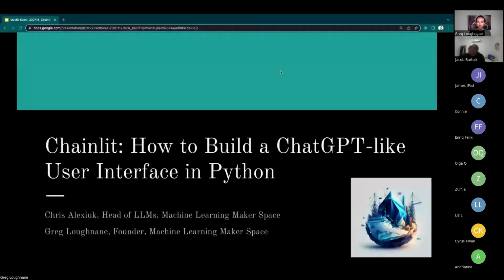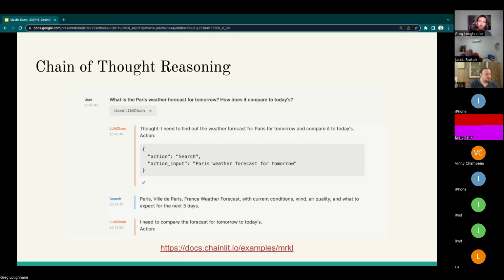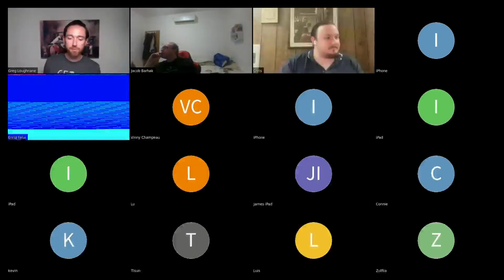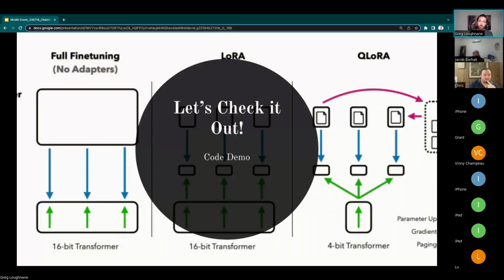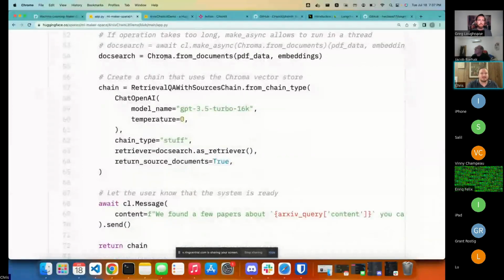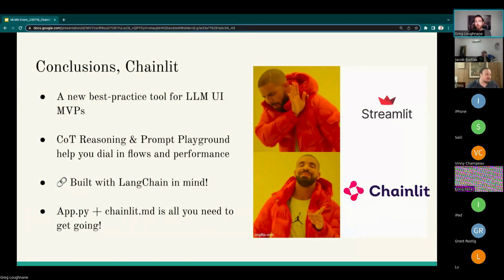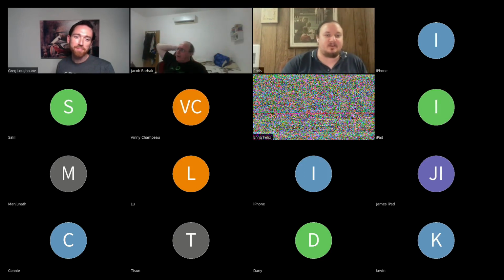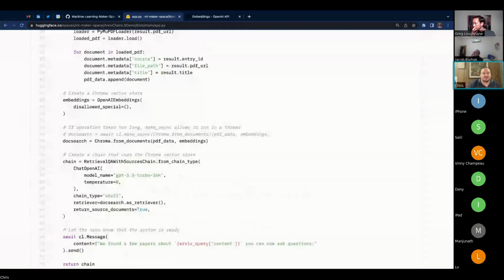Evening of Python Coding 2023 07 18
Greg Loughnane and Chris Alexiuk gave a demo of chainlit. The demo code can be found here: